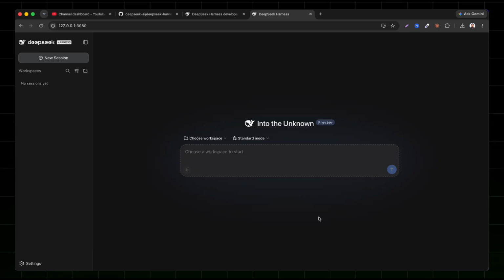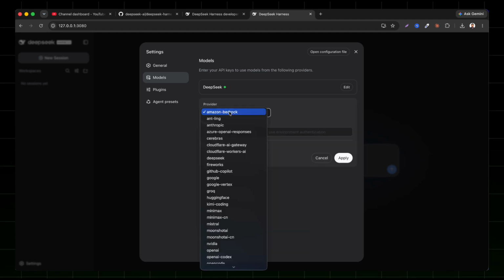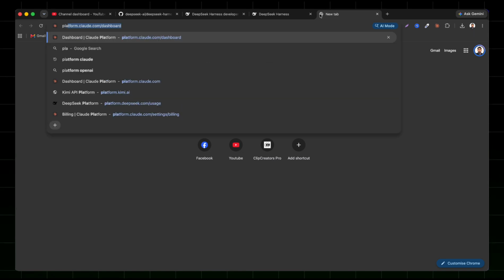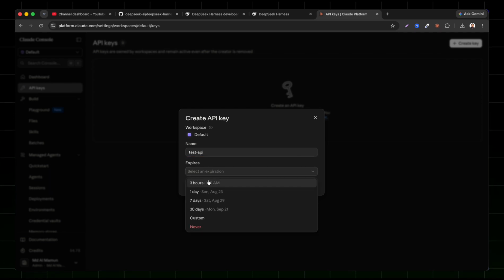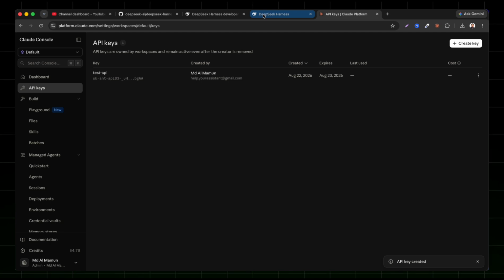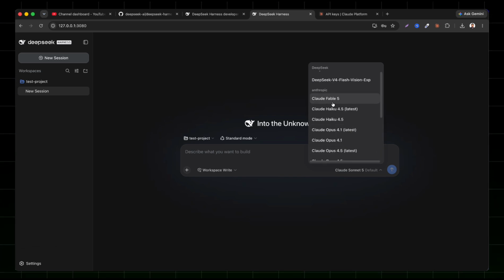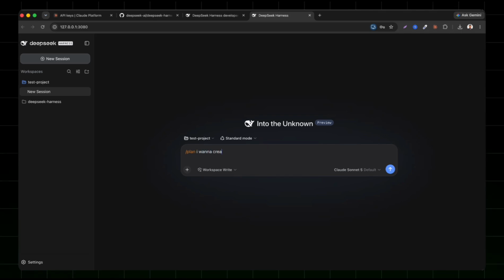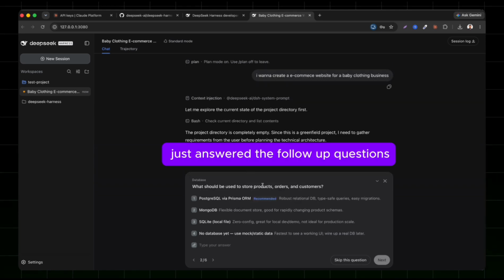DeepSeek Harness + Claude: A Developer's Secret Weapon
Learn how to configure Anthropic's Claude models within the DeepSeek Harness platform. Follow this guide to connect your AI providers.

Setting up DeepSeek Harness to work with third-party AI models is essential for efficient workflows. This walkthrough demonstrates the specific steps to navigate the settings menu, add new providers, and successfully select your preferred Claude Code for immediate use within the interface.